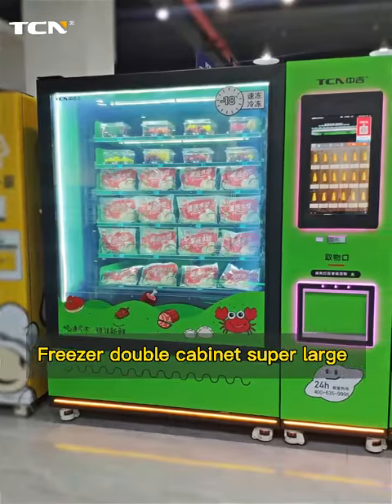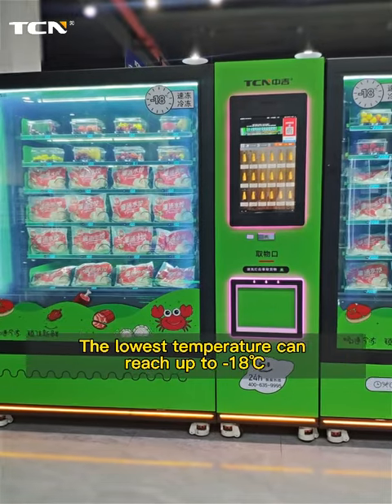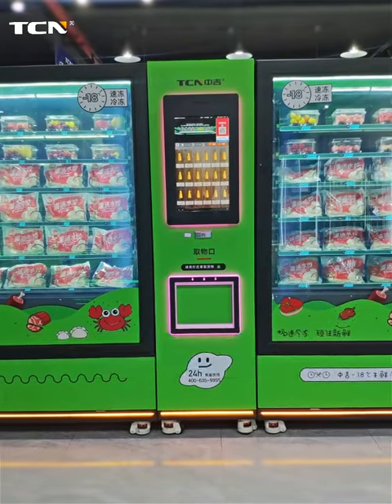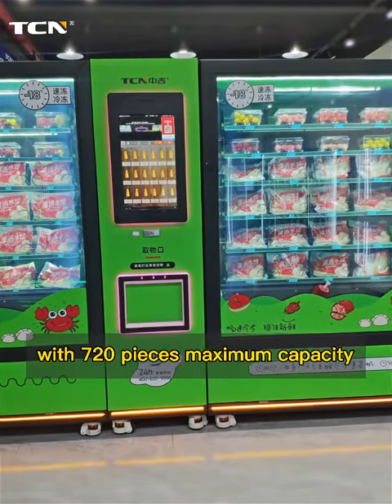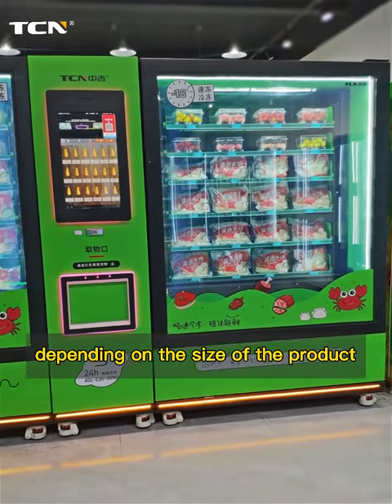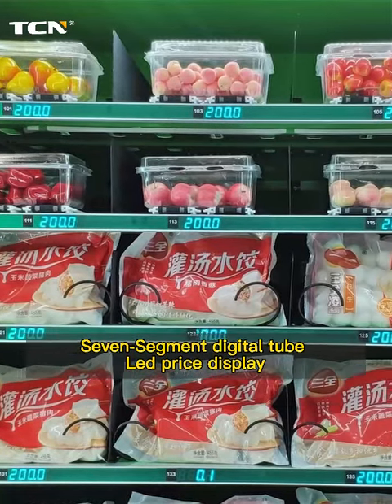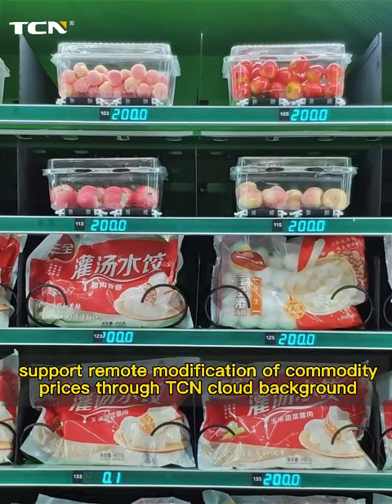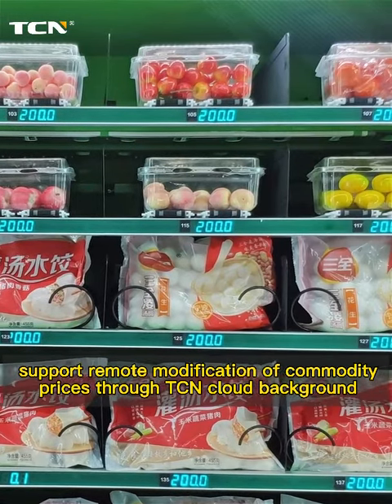factory price vending machine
TCN,one of the biggest vending machine factories in China;
Over 16 years of enterprise in vending machine industry, We provide media touch screen vending machines ,belt conveyor elevator vending machines and combo vending machines and custom made vending machines etc.